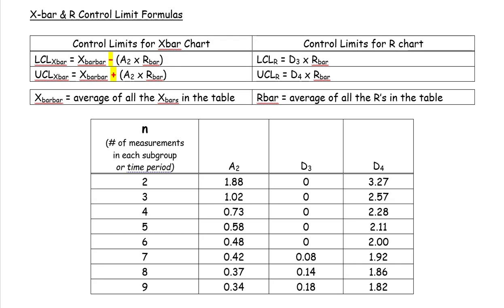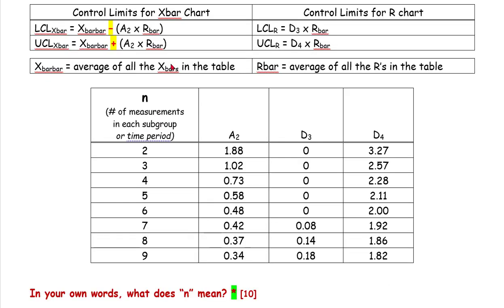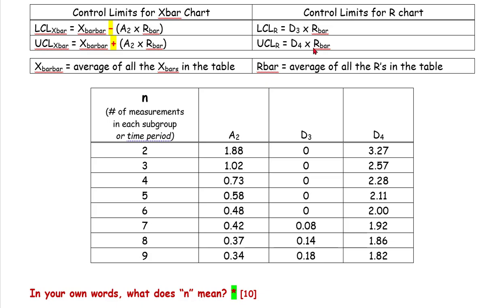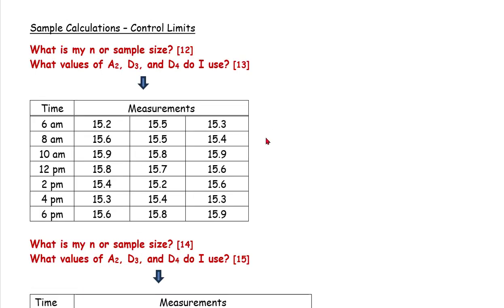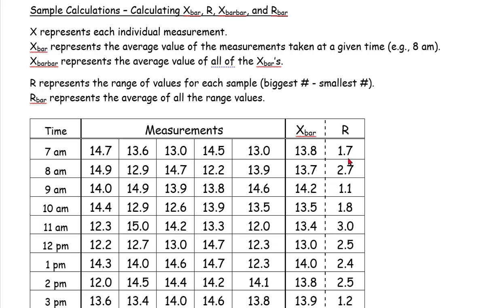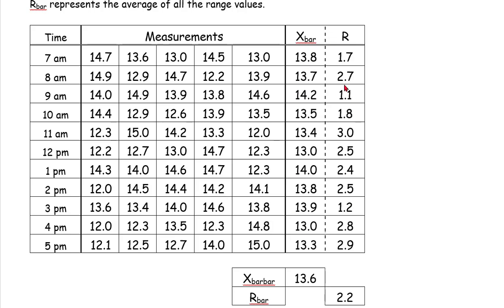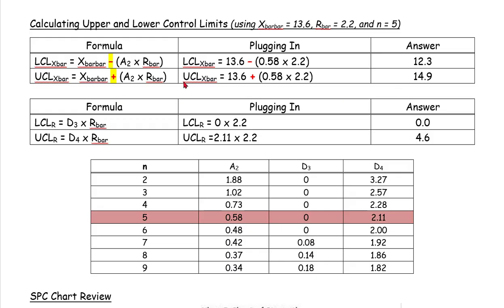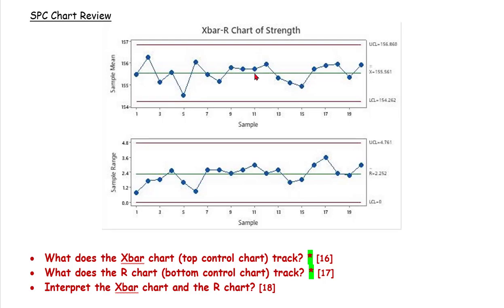Ch10 Segment 3 - Calculating Control Limits